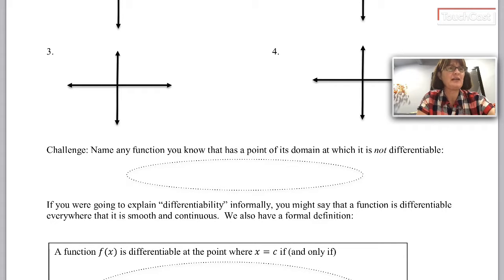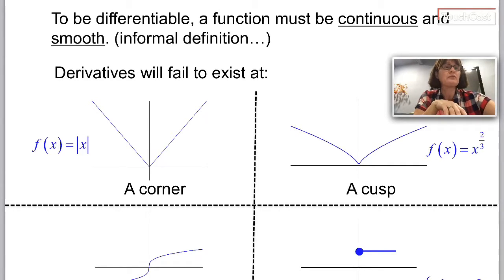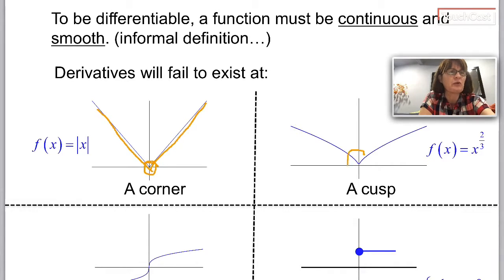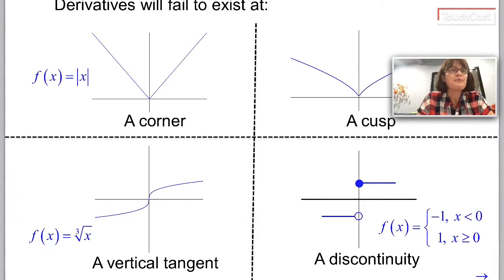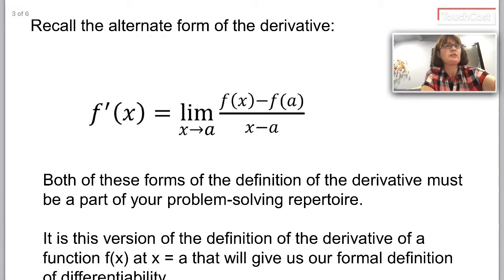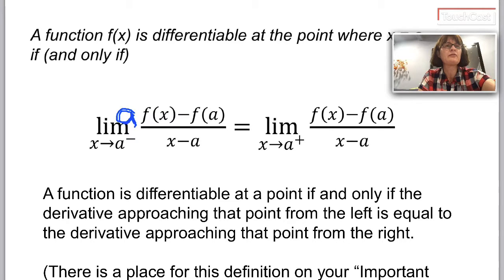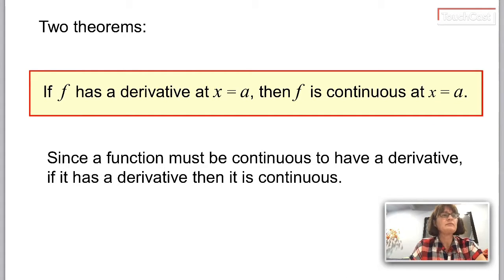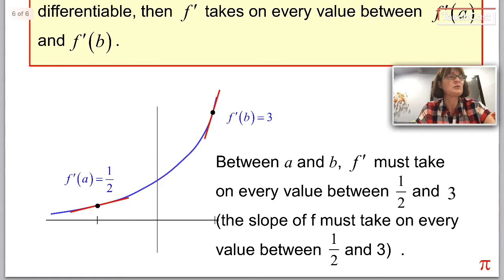3.2 Differentiability (part 1)